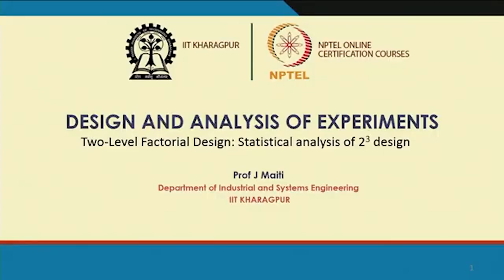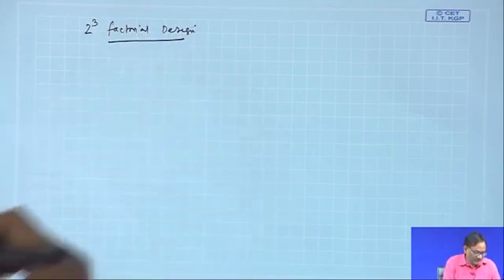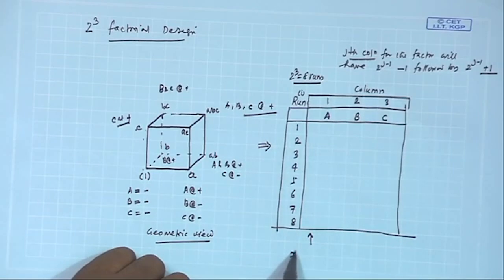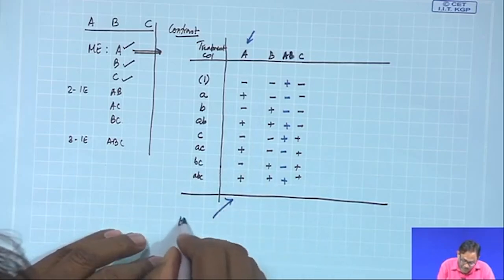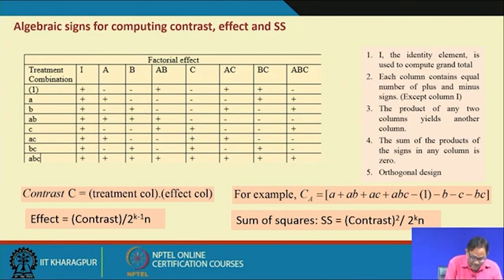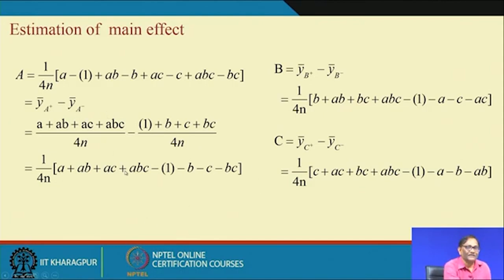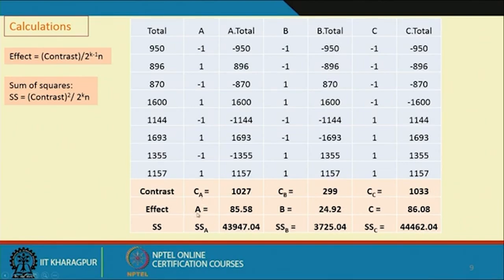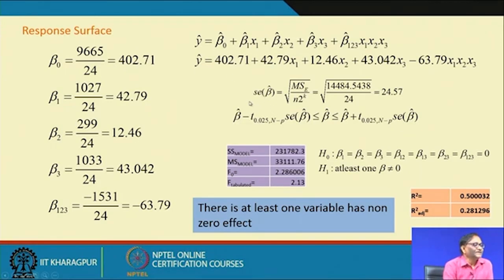Lecture 37 : Statistical analysis of 2^k factorial design